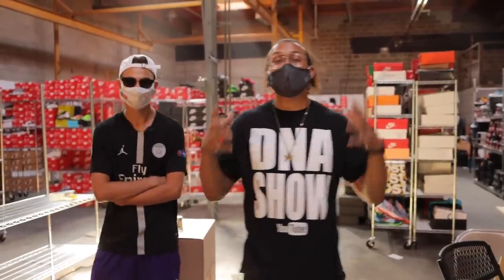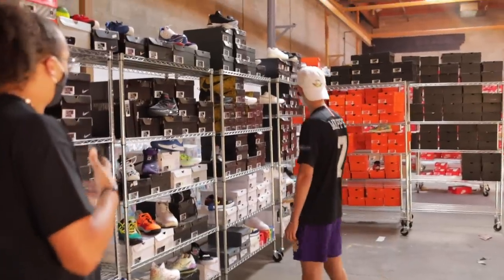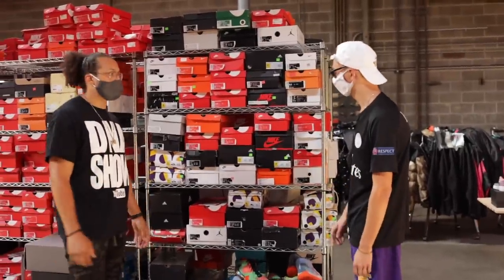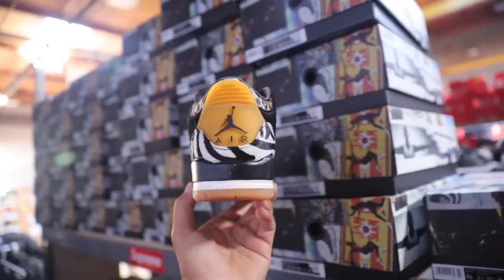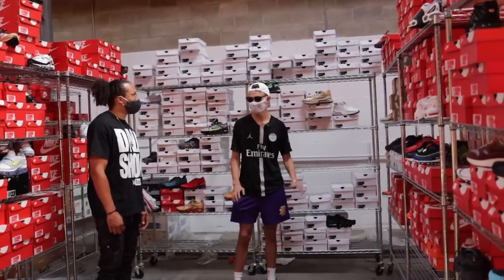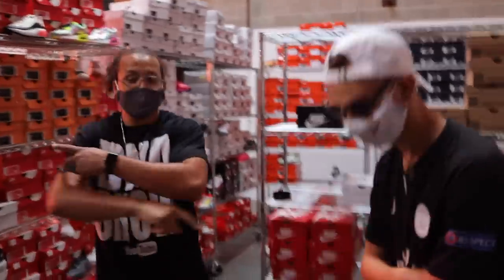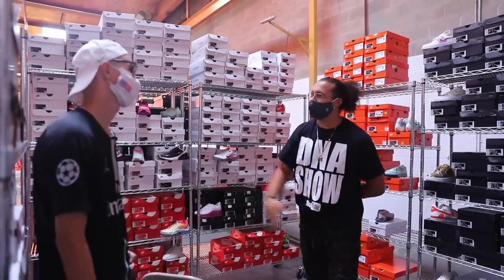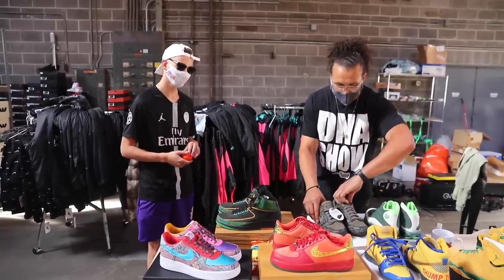5,000+ Shoes In This 19 Year Olds Secret Warehouse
5,000+ Shoes In This 19 Year Olds Secret Warehouse

to WIN FREE GEAR and grow your sneaker collection 🔥

Beat Produced by Sxlxmxn